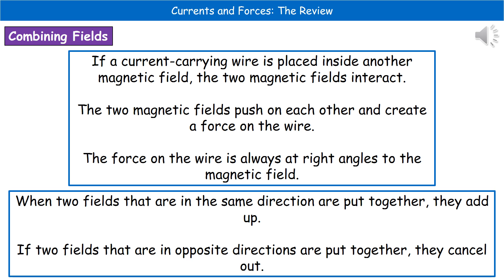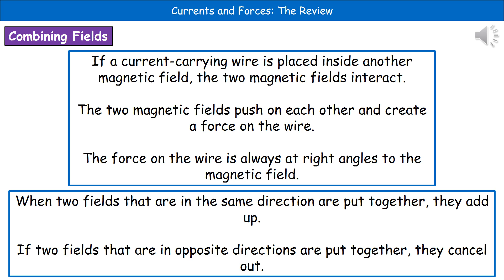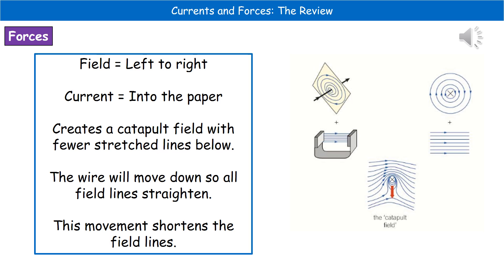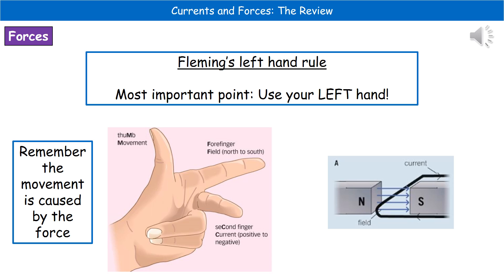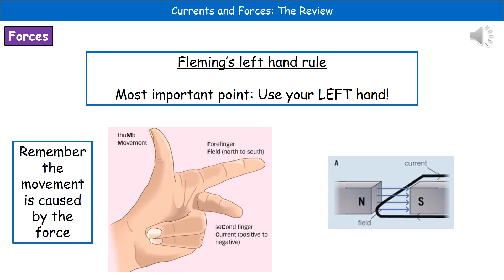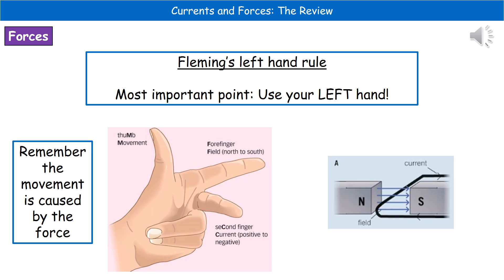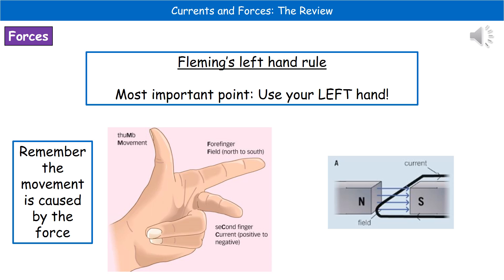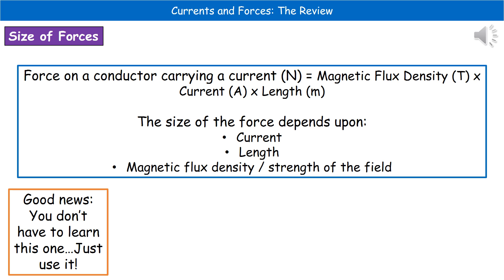OCR Gateway A P4.2.1 Currents and Forces Summary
OCR Gateway A Physics revision summary video on currents and forces for the higher tier. (2016 Specification)